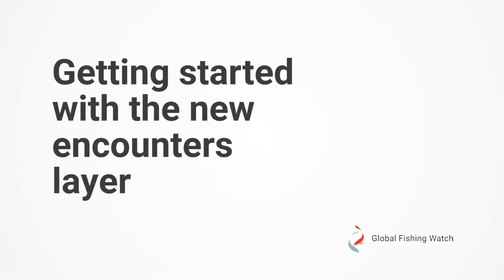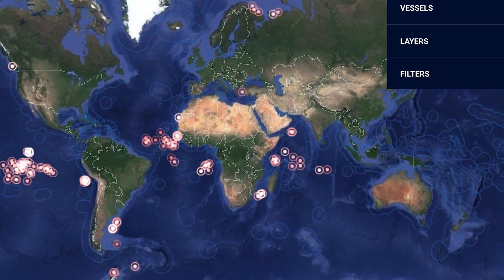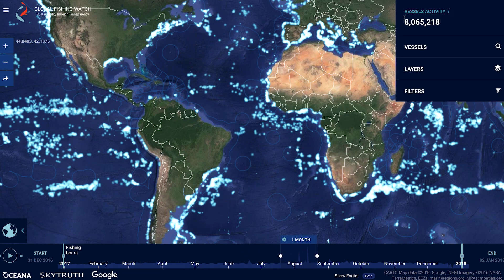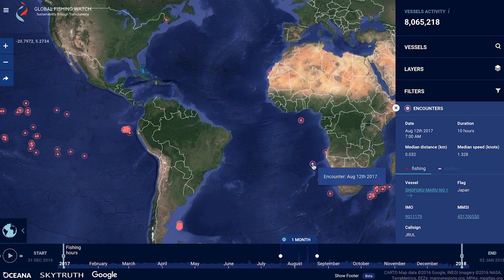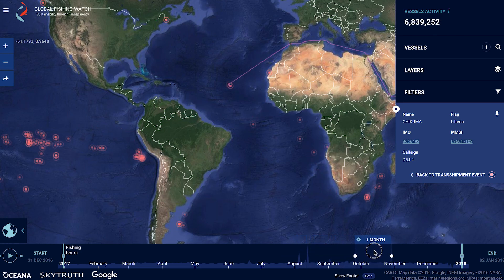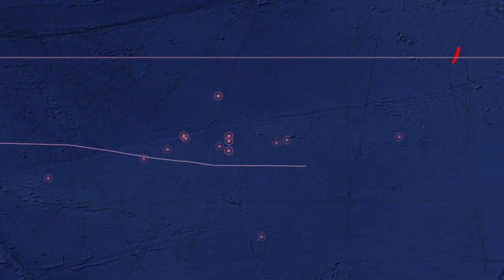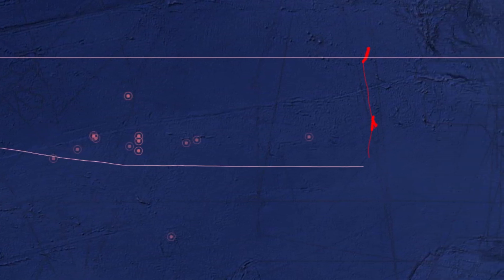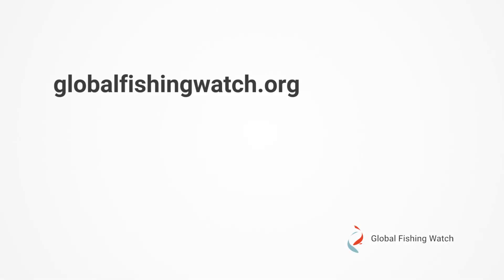Encounters Between Vessels at Sea: Map Layer Tutorial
Global Fishing Watch’s new encounters layer reveals for the first time where and when thousands of vessels are involved in close encounters at sea. To detect pairs of vessels meeting at sea, analysts applied machine learning algorithms to more than 30 billion Automatic Identification System (AIS) messages from ocean-going boats to find tell-tale transshipment behaviour, such as two vessels alongside each other long enough to transfer catch, crew, or supplies.